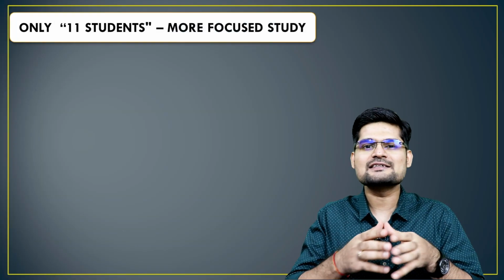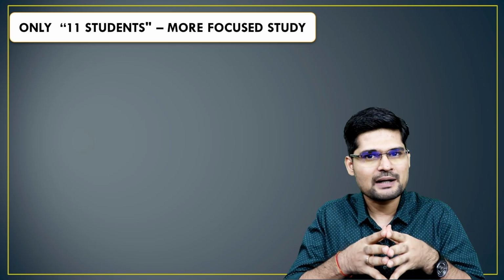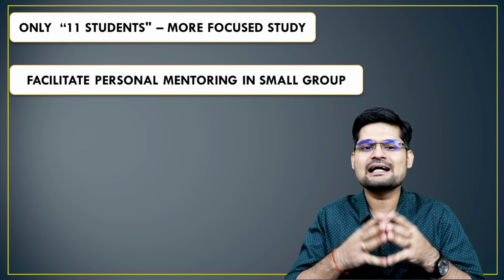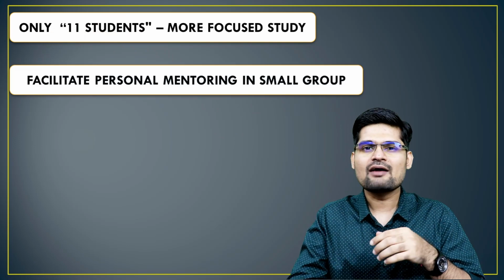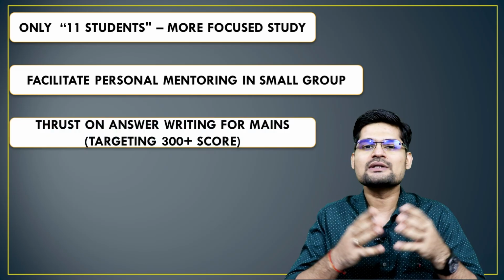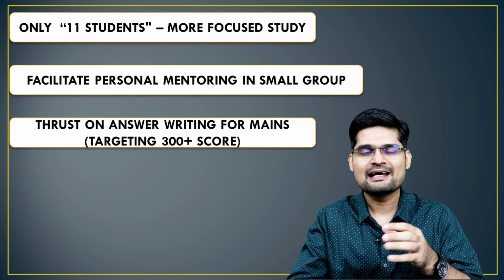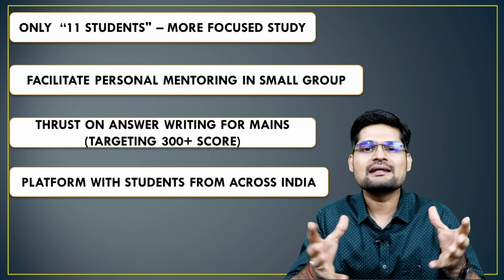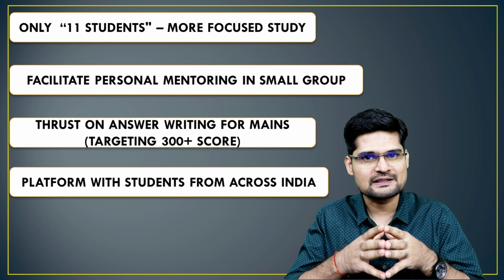Geography Optional- UPSC -Online Classes-Geoecologist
September- January Batch, 2022-23